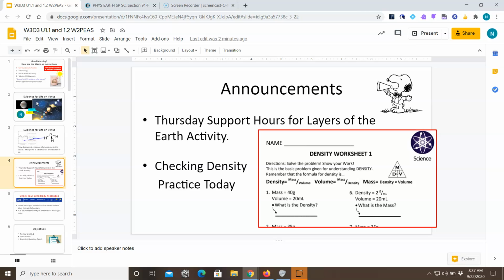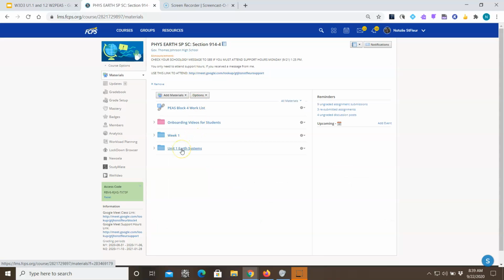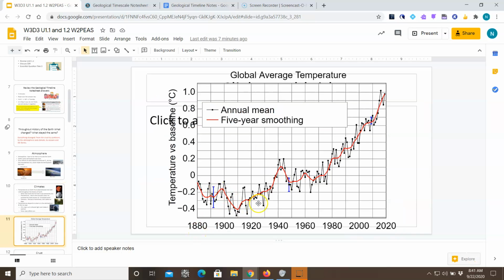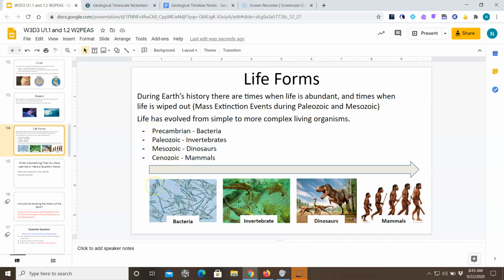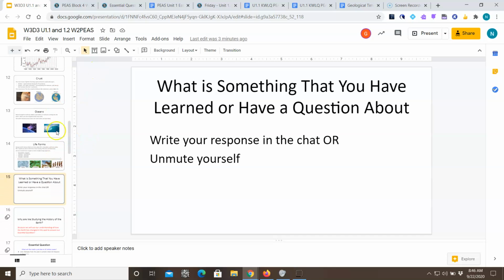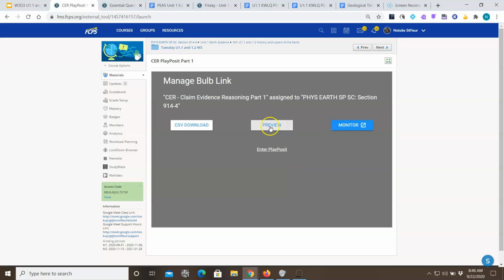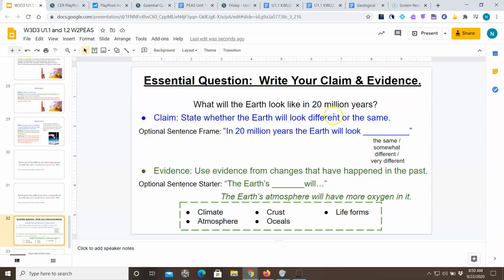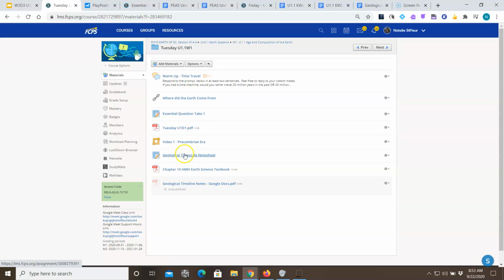PEAS Tuesday 9/22